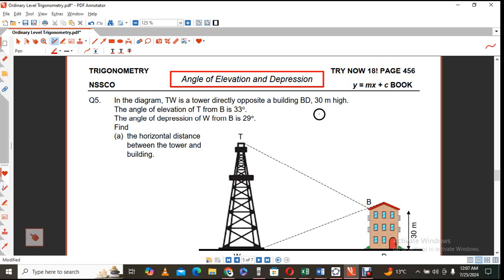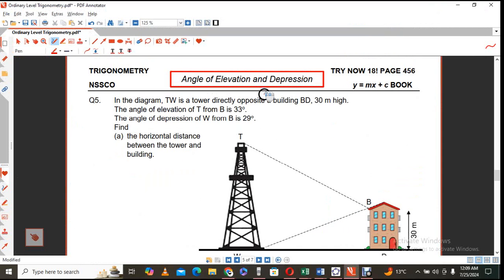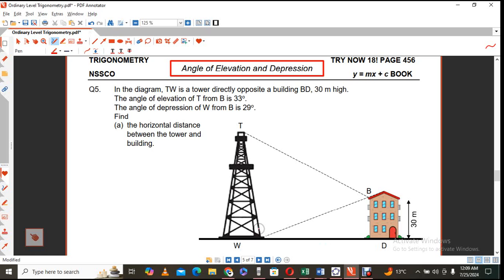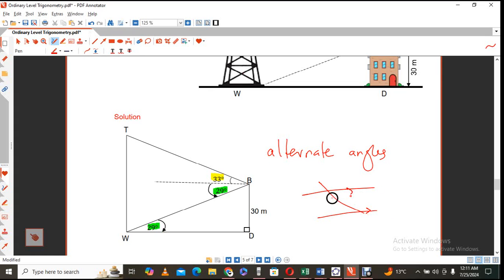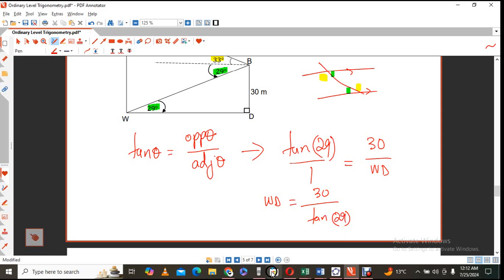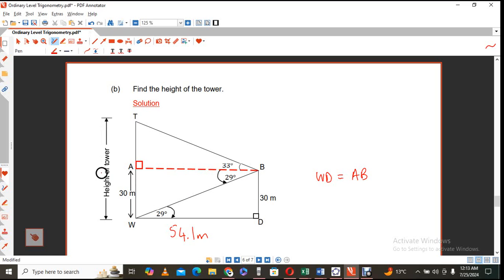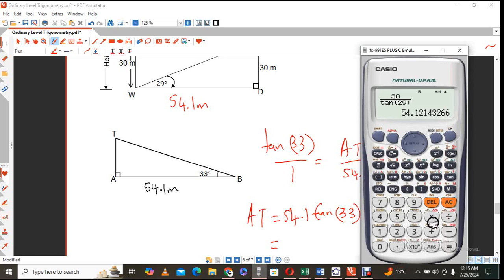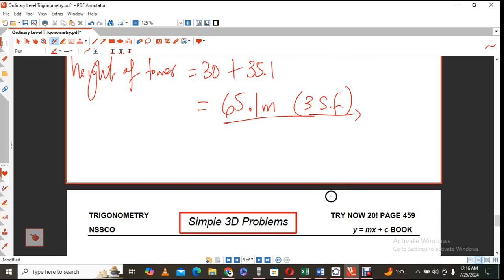Angle of Elevation and Depression